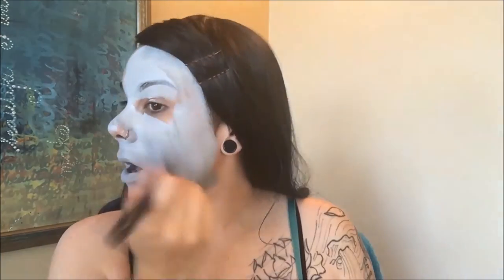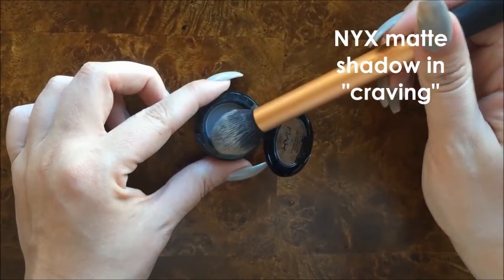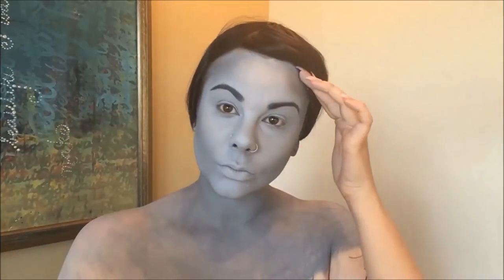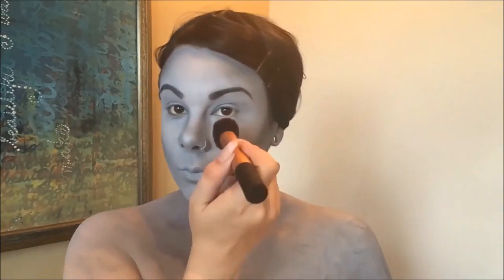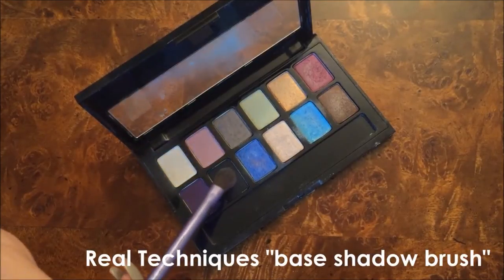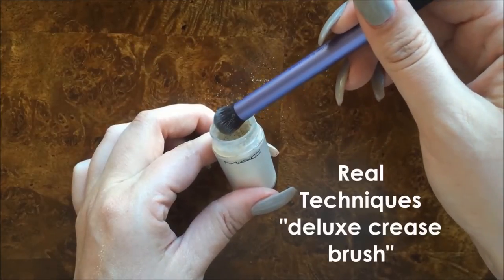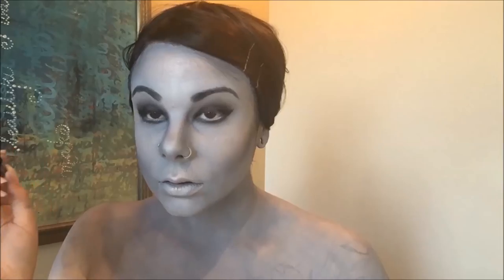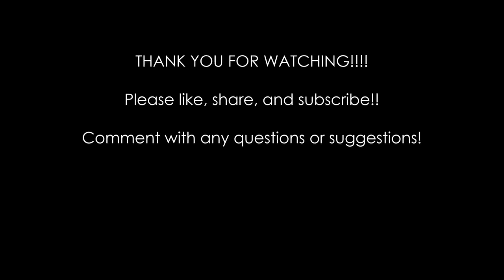Greyscale, Black & White, Contour Makeup/Body Paint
Products Used!

Follow me for more looks and very random thoughts!

Please comment with any questions or suggestions!!

Downloaded from the Free Music Archive.